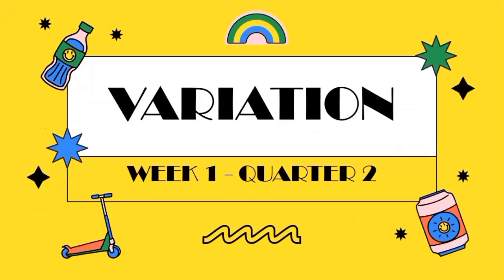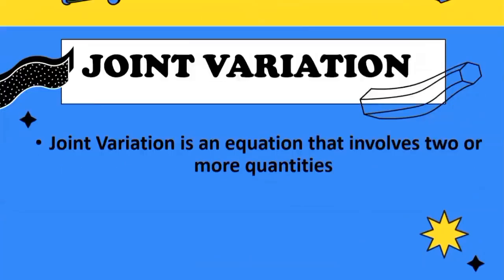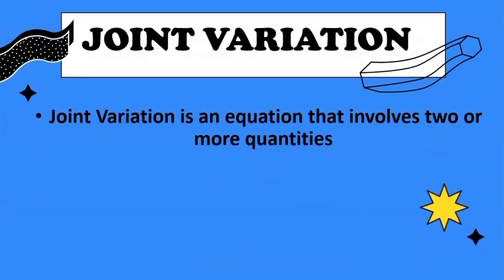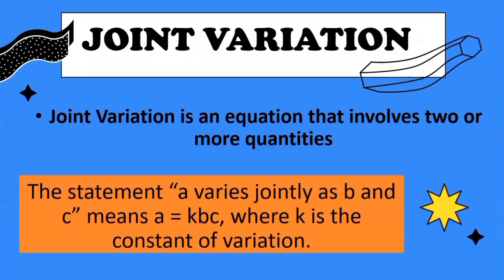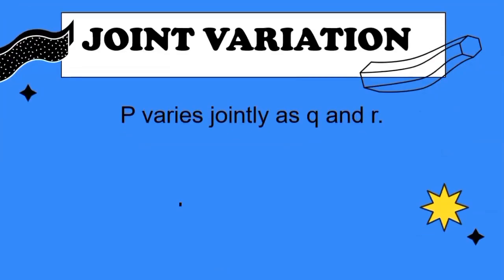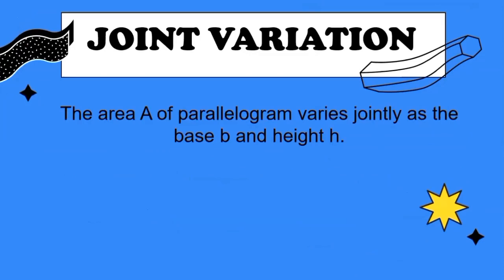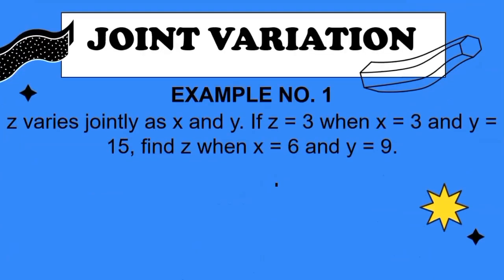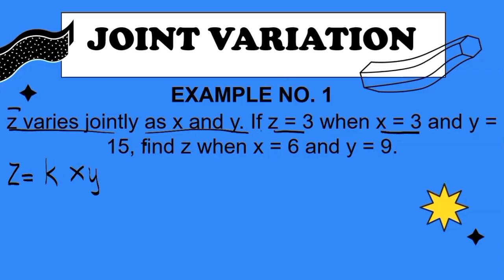Joint Variation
Mathematics 9 Lesson for Second Quarter